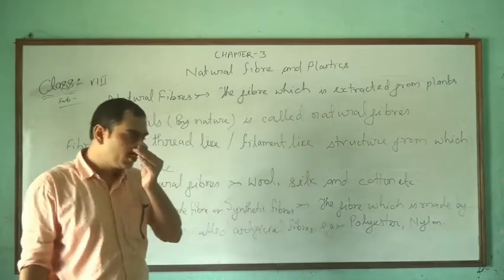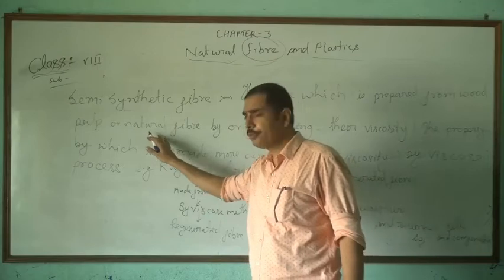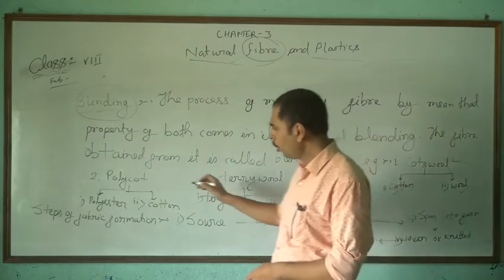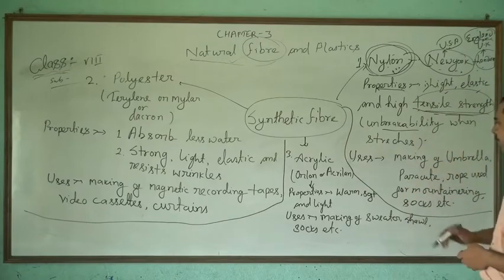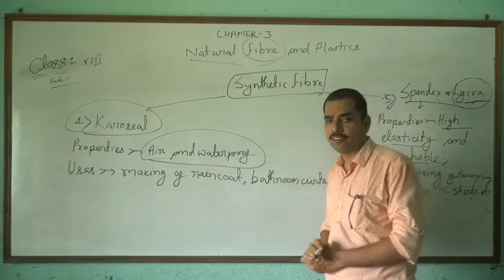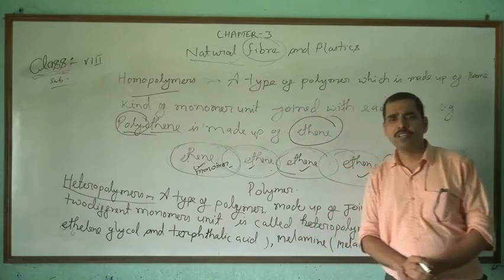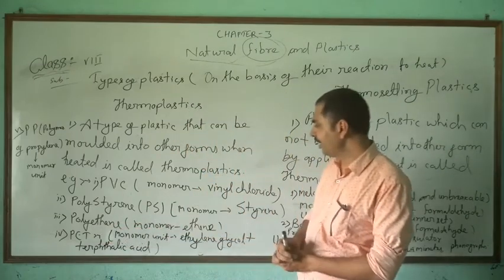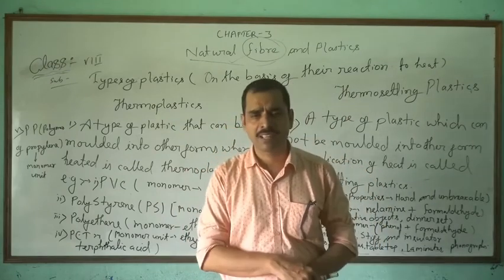Class VIII, Science (Chemistry) Chapter - 3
Natural fibre and plastic